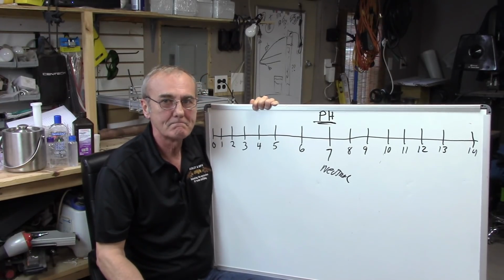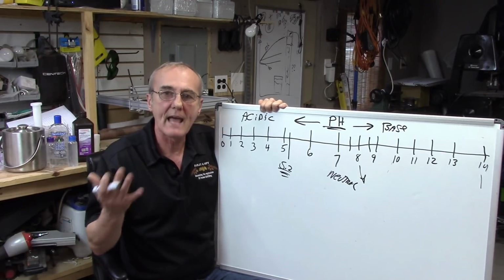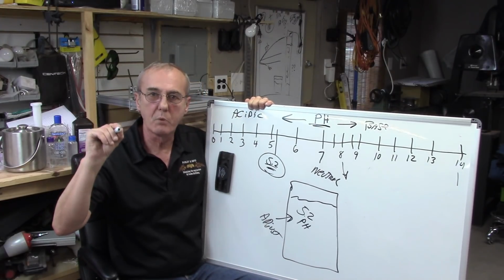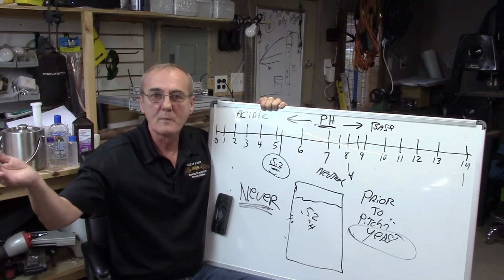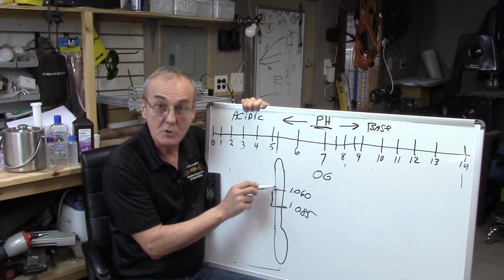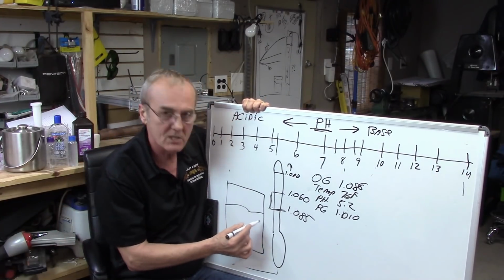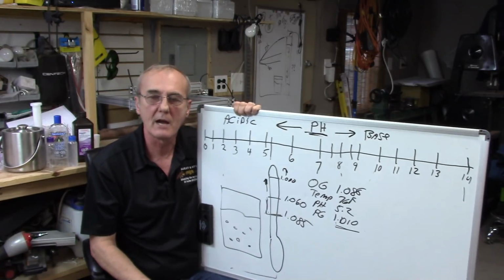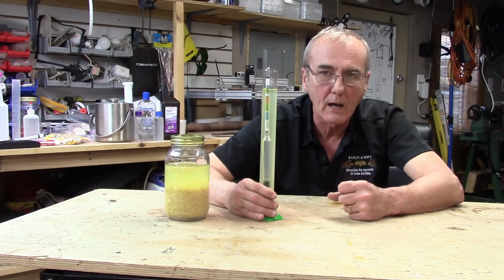MEASURING PH AND WHAT IS MY HYDROMETER REALLY TELLING ME